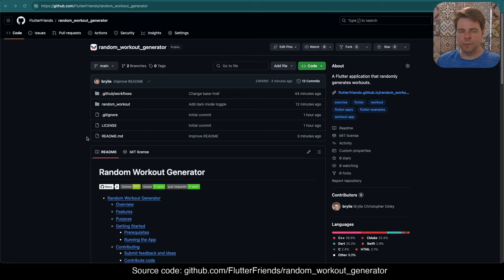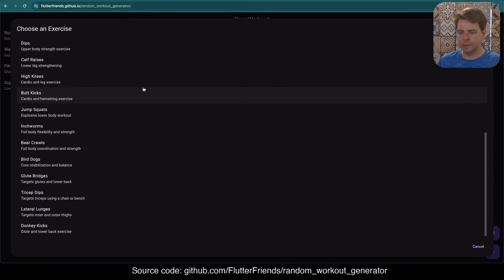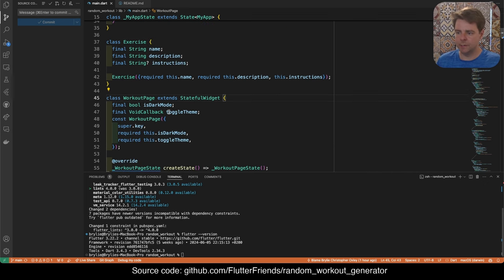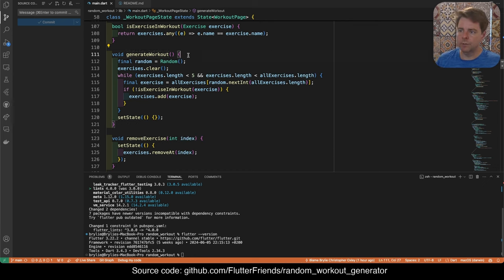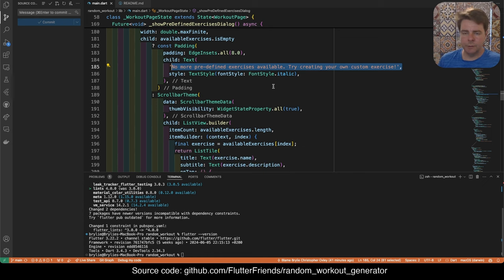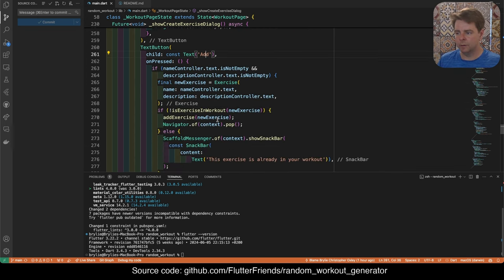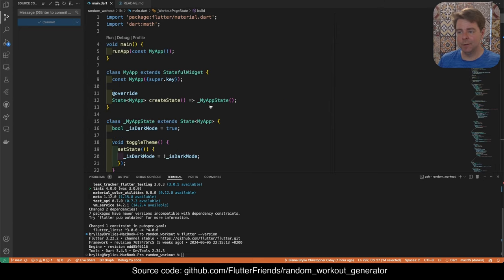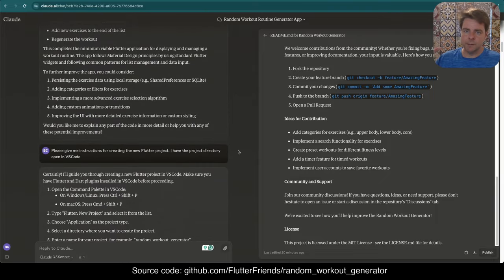I Made A Workout Generator App With Flutter!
Watch how I created a workout generator app using Flutter, a popular open-source mobile development framework. In this video, I walk you through the process of building a fitness app that generates customized exercise routines, perfect for anyone looking to improve their health and fitness. Join me in this mobile development journey as we dive into the world of health tech and app development. Whether you're a fitness enthusiast or a developer interested in Flutter, this video is for you!